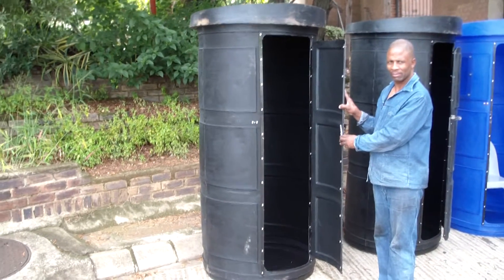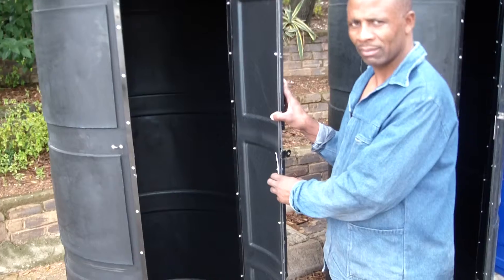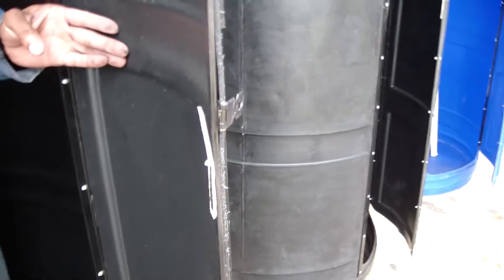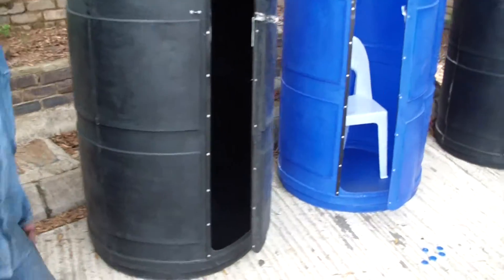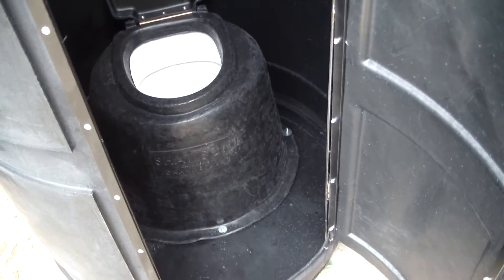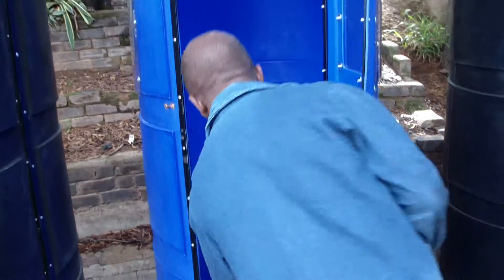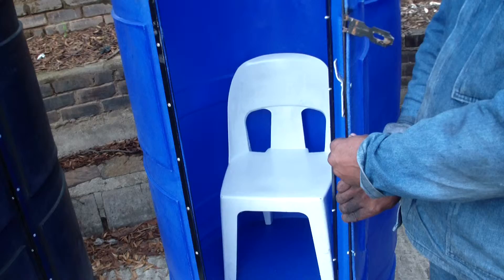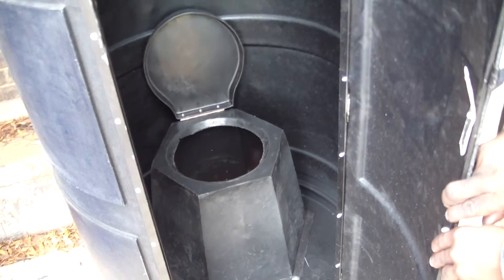Shawson Plastics Basic plastic toilets.-1/1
This short video shows the range of Plastic toilets available from Shawson Plastics, we can convert the basic plastic hut into a flushing toilet,longdrop toilet,chemical toilet,shower...and even a guardhouse ! for more info!